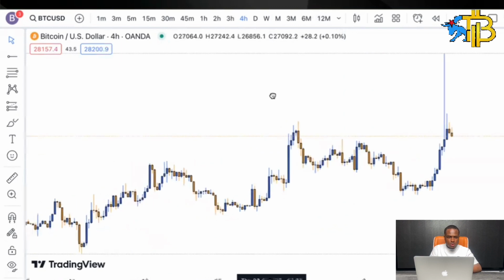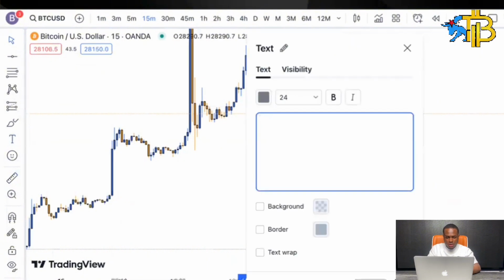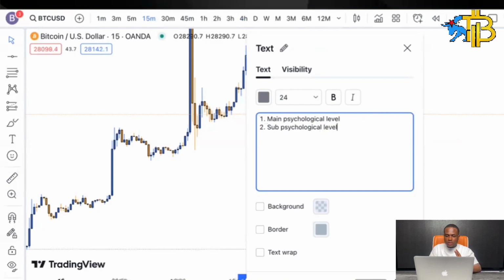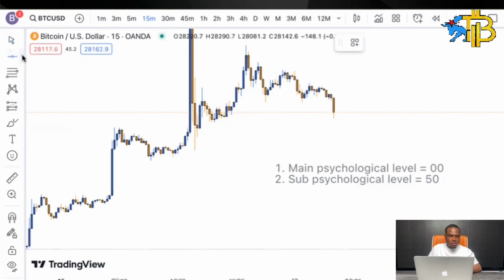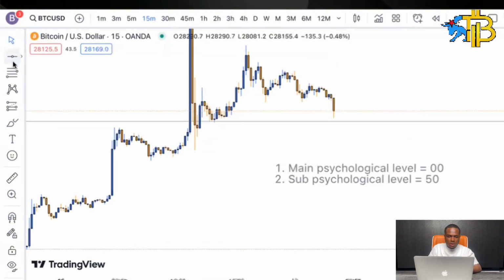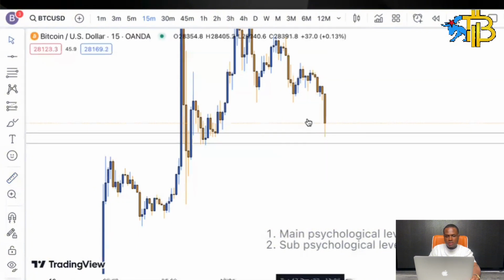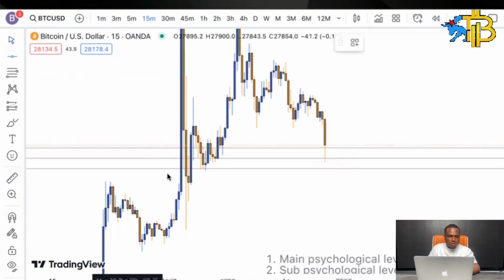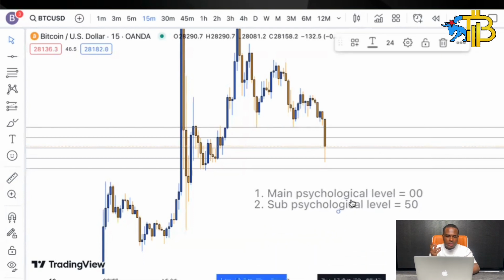Unlocking the Best-Kept Secret to Plotting Psychological Levels on Bitcoin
In this video, I'm going to teach you how to unlock the best-kept secret to plotting psychological levels on Bitcoin.

Bitcoin is a unique and exciting way to invest, and it can be a lot of work to plot the psychological levels for optimum profits. In this video, I'm going to show you how to use a psychological level plotter to make the most of your Bitcoin investments.

If you're interested in Bitcoin trading, then this video is a must-watch! By following my tips, you'll be able to unlock the hidden potential of this exciting digital currency!